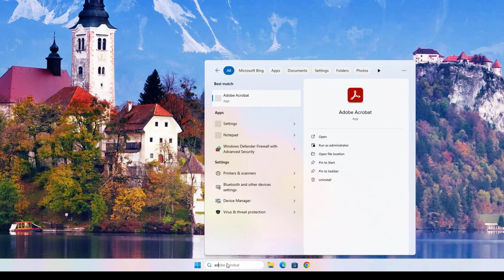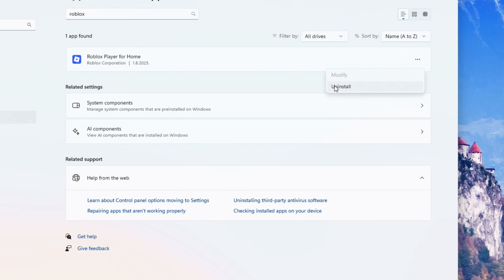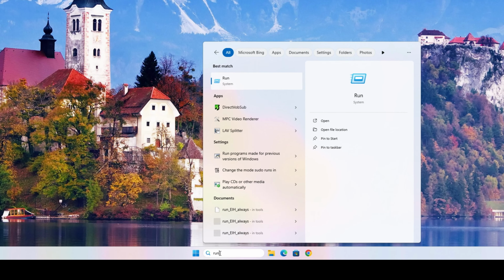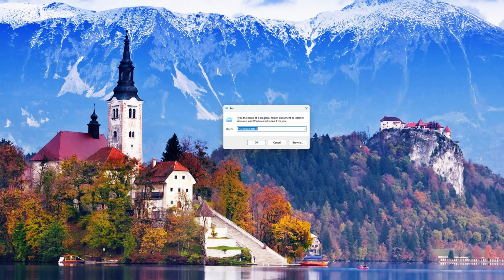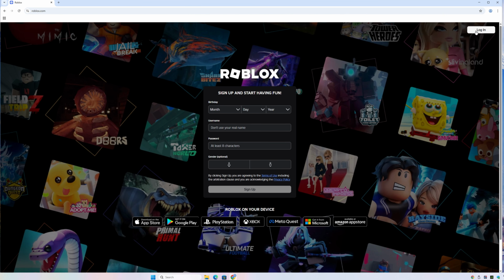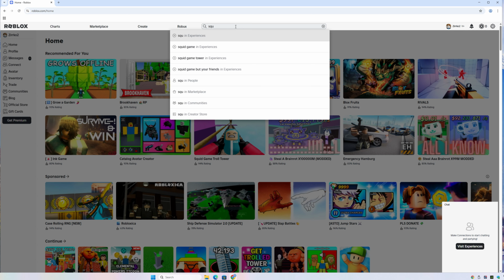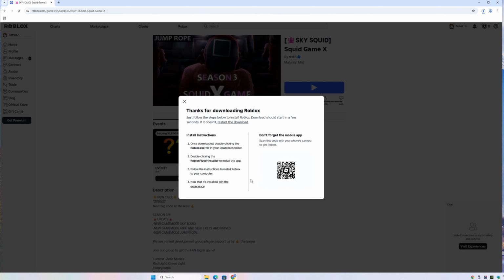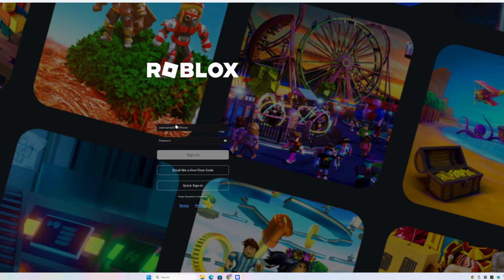Fix Roblox Not Launching on PC & Laptop 2025 | Roblox Not Opening? Try This!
🚨 Is Roblox not launching or opening on your PC or laptop in 2025?
Don’t worry – in this quick and easy step-by-step tutorial, I’ll show you exactly how to fix Roblox not working, not loading, or not opening issues.

00:00 - Intro
00:15 - Uninstall Roblox
00:56 - Delete leftover Roblox files
01:25 - Download Roblox from official site
01:50 - Launch game to reinstall
02:20 - Final login and success
02:30 - Outro & subscribe

✅ Works on Windows 10, Windows 11, and laptops!
✅ Full uninstall and reinstall method
✅ Clears corrupted files and ensures Roblox runs smoothly

🛠️ Steps Covered in the Video:

Uninstall Roblox completely

Delete leftover local files

Launch a game and reinstall properly

📌 This method is 100% safe and works with the latest 2025 Roblox update.